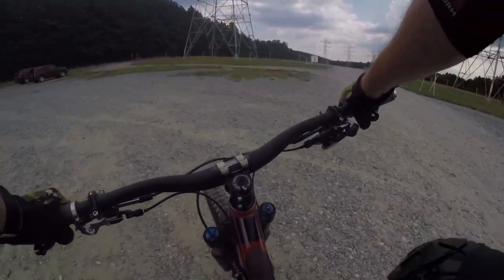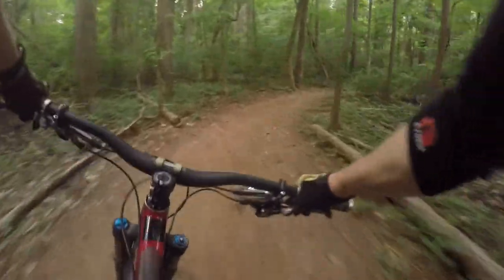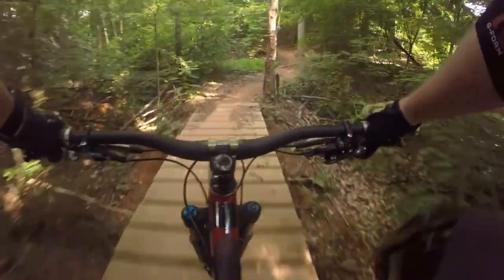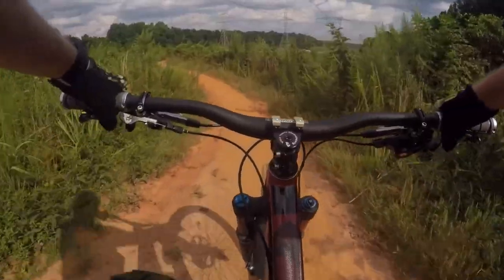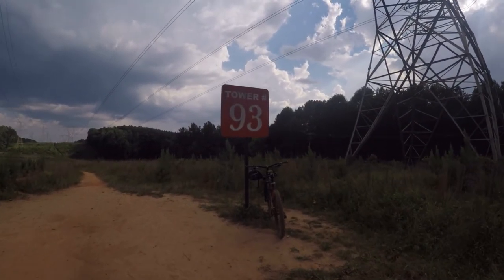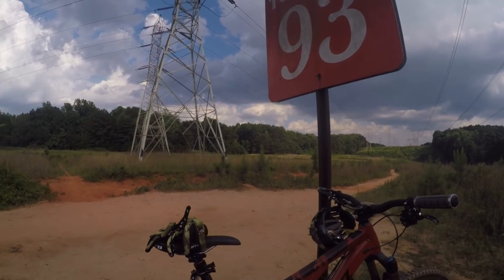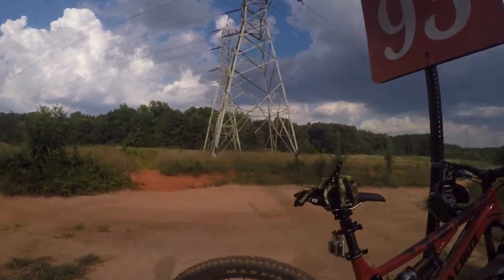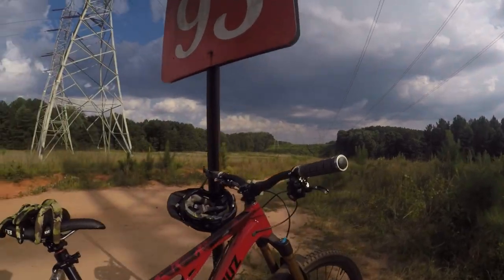MTBPlanB Too hot at Tower 93 US National Whitewater Center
Tour of USNWC.  Was rained out and couldn't finish the route but uploading a couple of runs on Tower 93.  Enjoy!